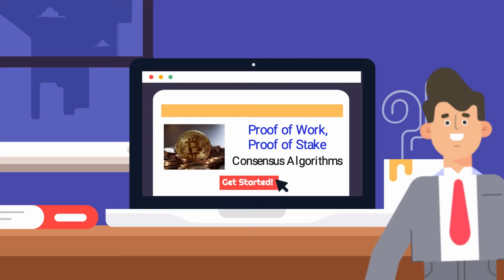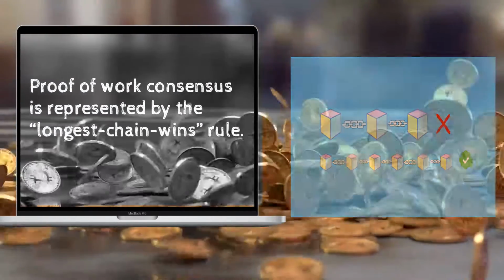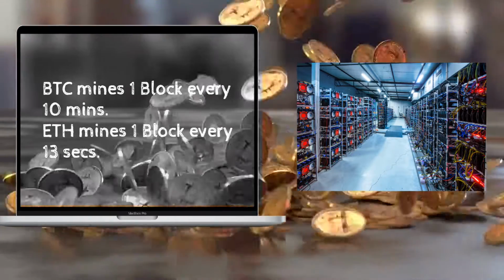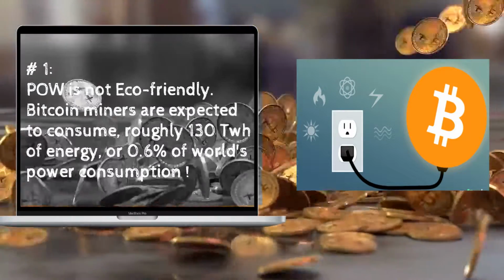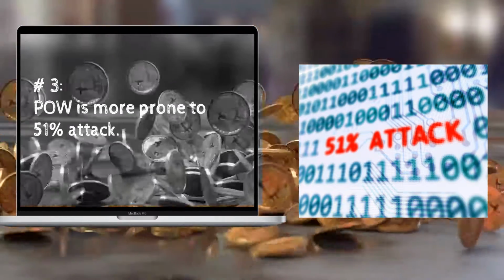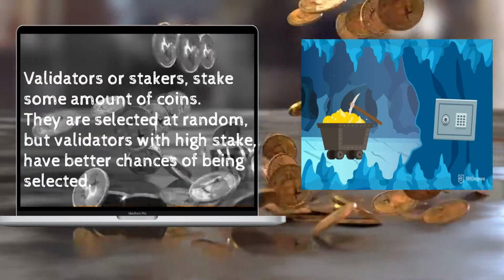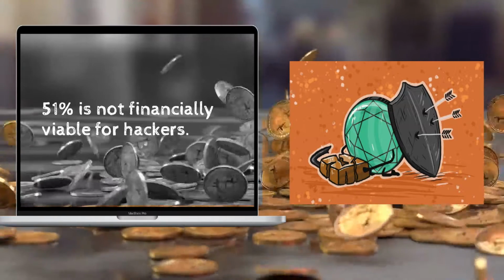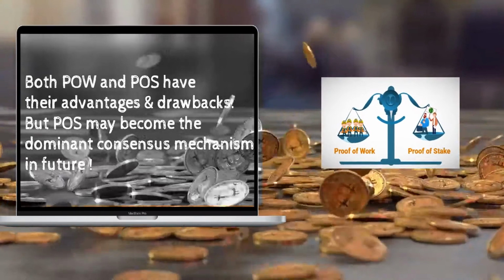Proof of work (POW) and Proof of Stake (POS) | What is the difference | Cryptocurrency Basics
In this video on crypto basics, we will understand Proof of Work (POW) and Proof of stake (POS) consensus mechanisms. We will cover the below concepts :
1)What is consensus mechanism
2) What is Proof of Work
3) Disadvantages of Proof of Work
4) What is Proof of Stake
3) Disadvantages of Proof of Stake